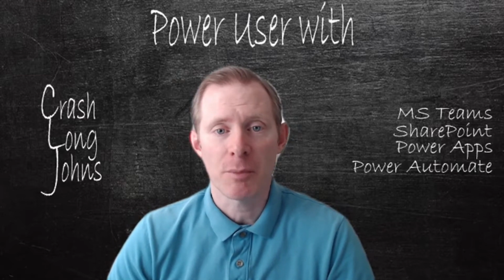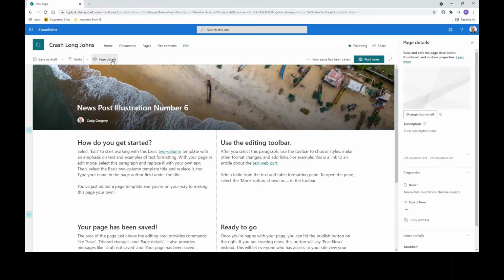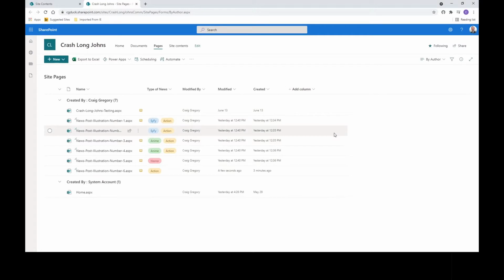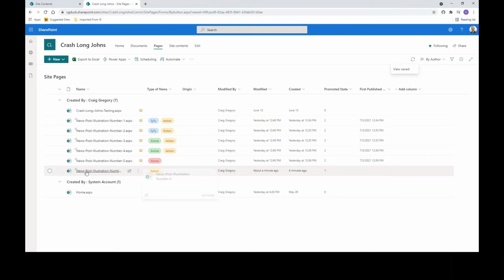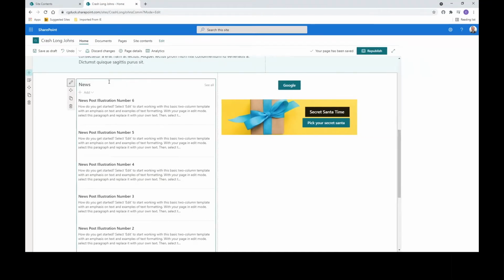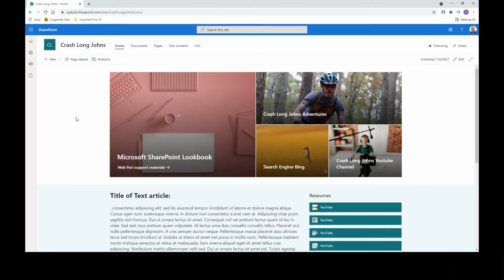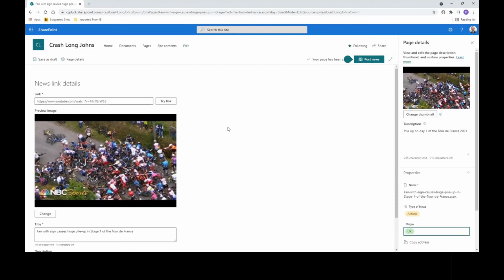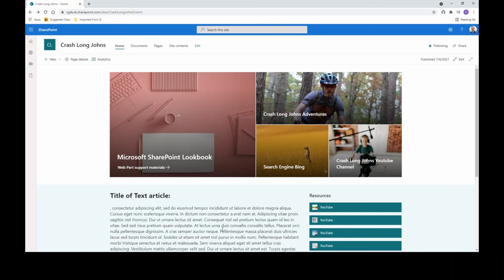Novice - SharePoint News Post & News Link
In this video we will cover the SharePoint News Post and News Link.

00:22 - News Post
09:57 - News Link